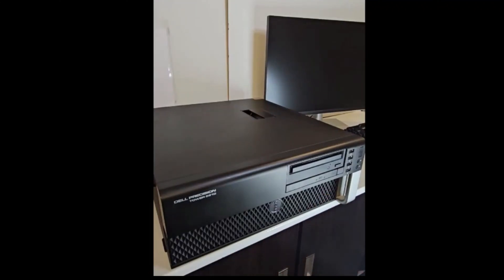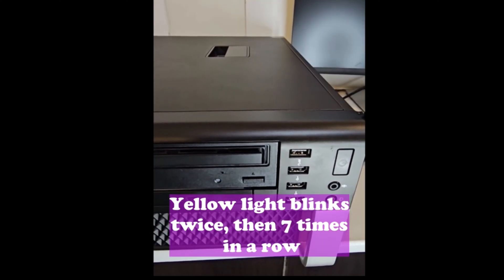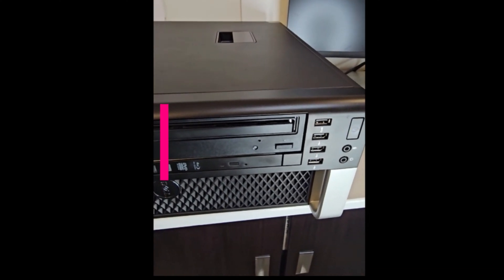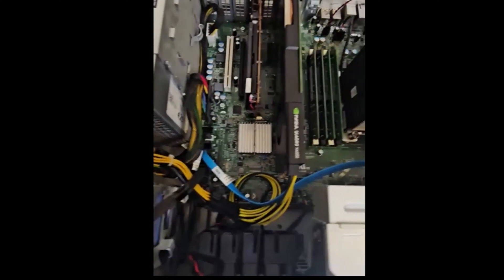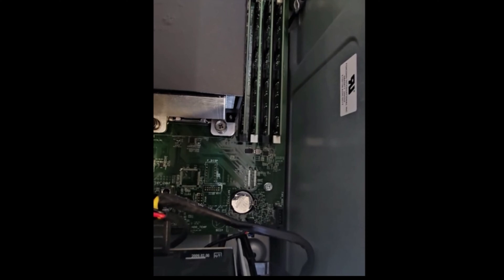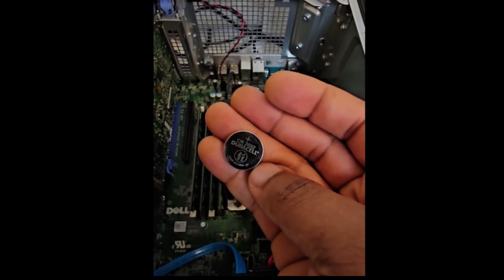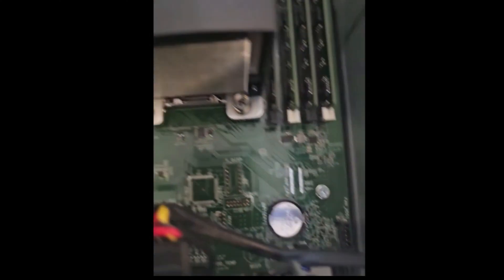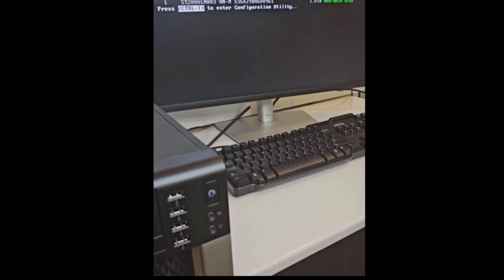Dell Precision Tower 5810 | Yellow Light Blinking on Boot - SOLVED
In this video I demonstrated how to solve a yellow blinking light problem on a Dell Precision Tower 5810.

The solution is straight forward and can be carried out in a few minutes with the right knowledge and tools at hand.